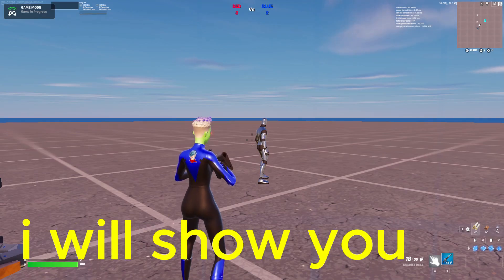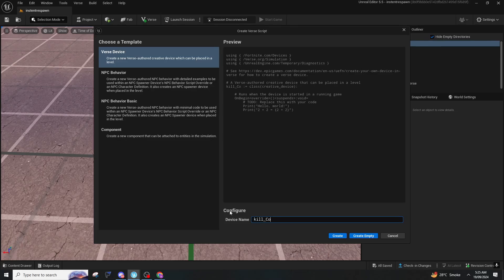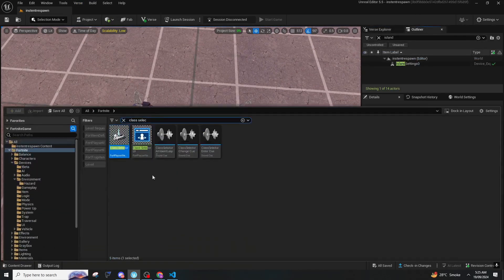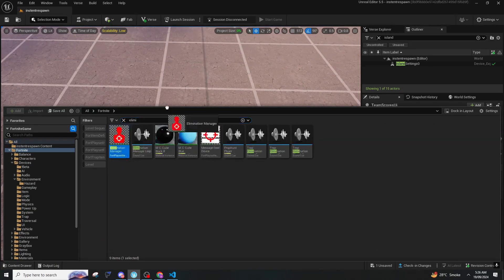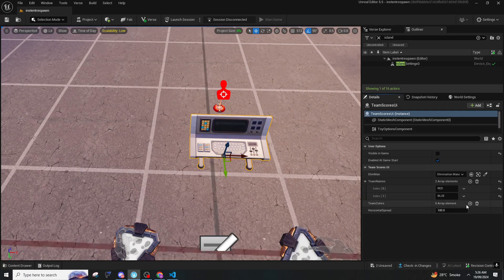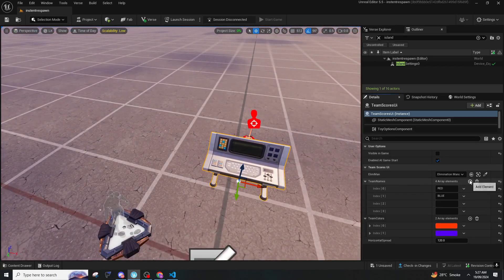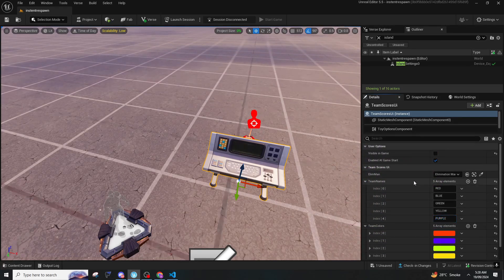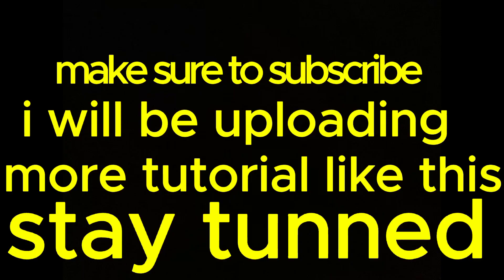How to make red vs blue teams kill counter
『 In This Video I Show You How You Can Make red vs blue teams kill counter in uefn

Video Editor: ‪@Code_PHANTOMYT‬ (Myself)

Thumbnail Creator:  ‪@Code_PHANTOMYT‬ (Myself)

0:00 - Intro
0:10 - Method
4:18 - Outro

lov u ♡ 』